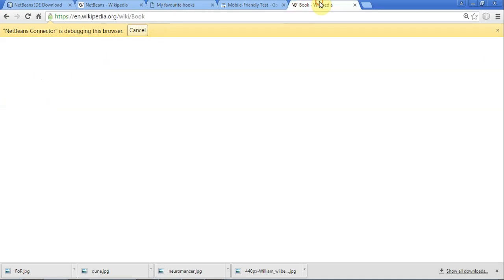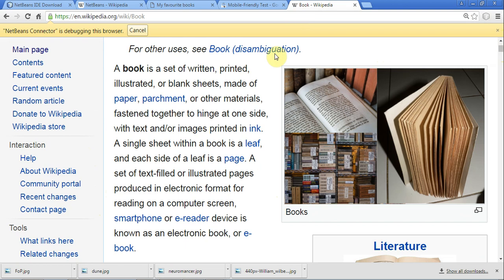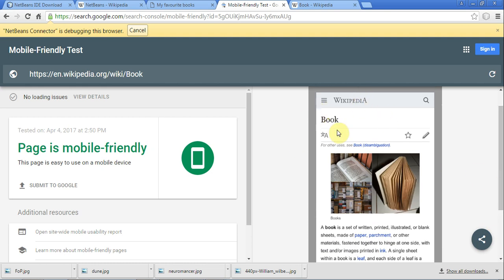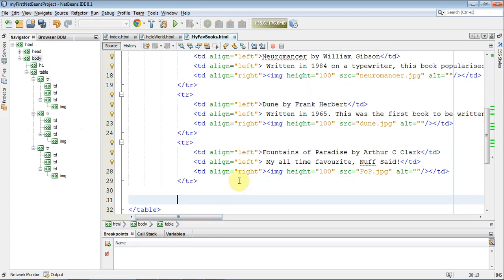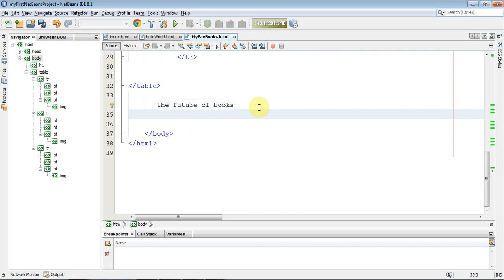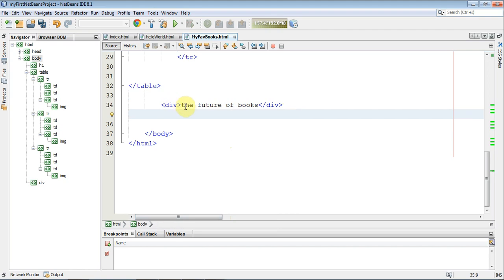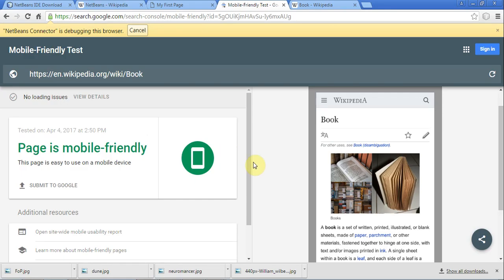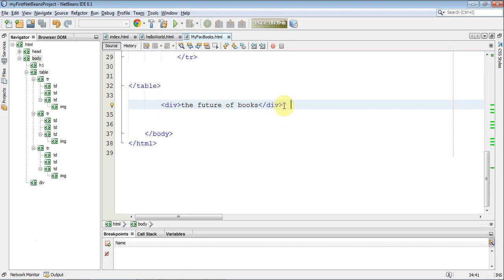NetBeansAndHTML21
NetBeans and HTML tutorial 21,  creating a div tag.